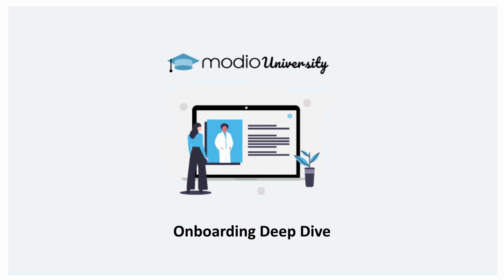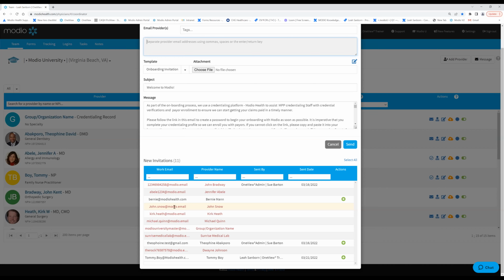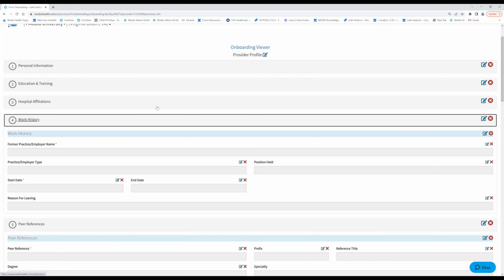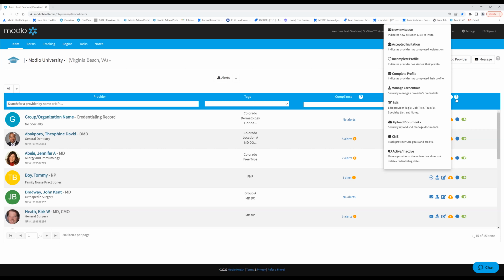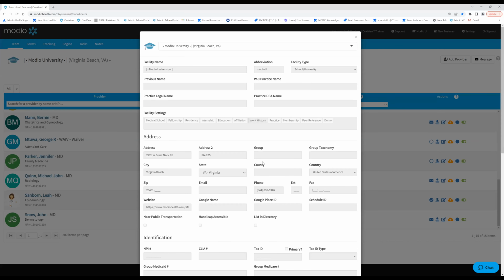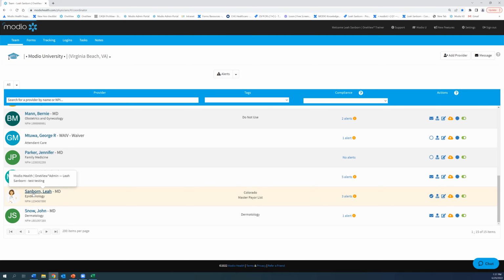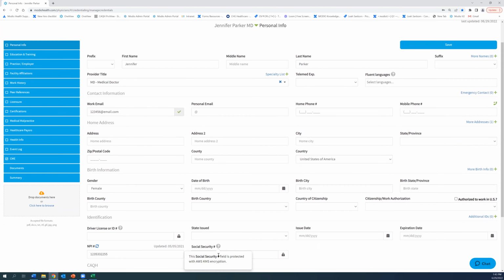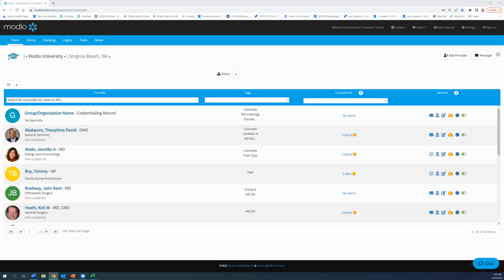Modio U: OneView® : Onboarding Deep Dive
Join us for a course dedicated all to Onboarding! Whether you are an experienced OneView user or new to the platform, this course is for you. We will cover the customization of your welcome email, followed by the tips and tricks you'll need to optimize the data requests sent to your providers.